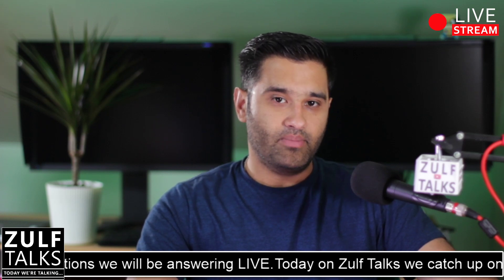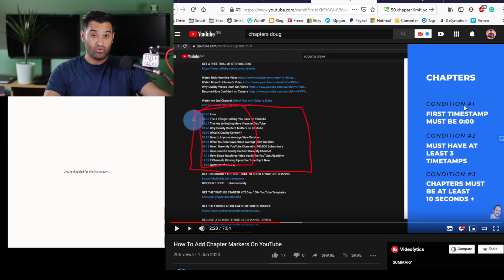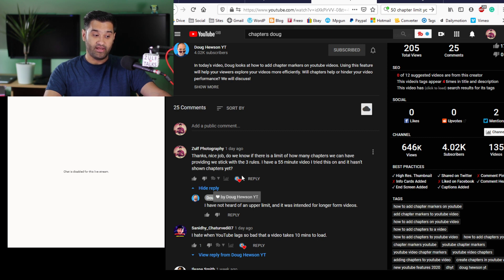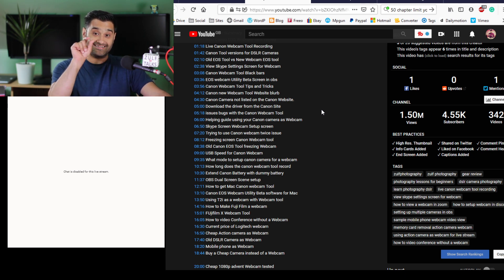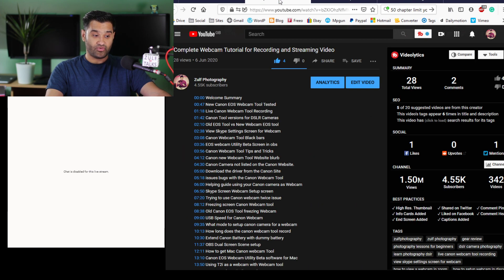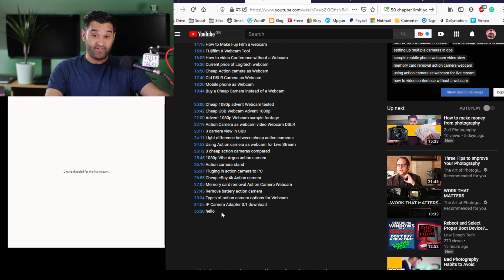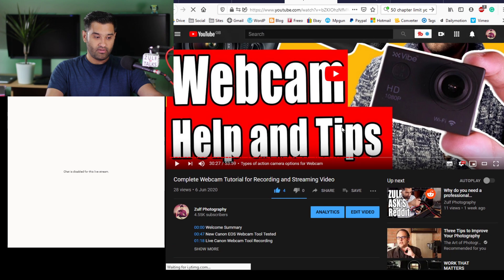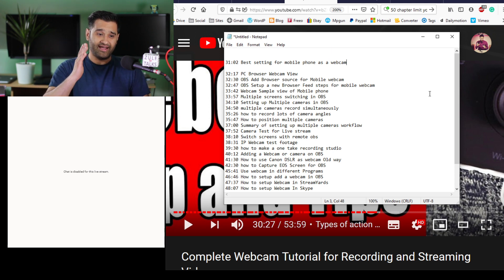Chapters Not showing in YouTube videos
A quick look at my Chapters and why they are not showing.

4 rules to allow timestamps to show on your videos
The first Timestamp must be at 00:00
Must have at least 3 timestamps
Chapters must be at least 10 seconds
You cant have more then 50 Chapters